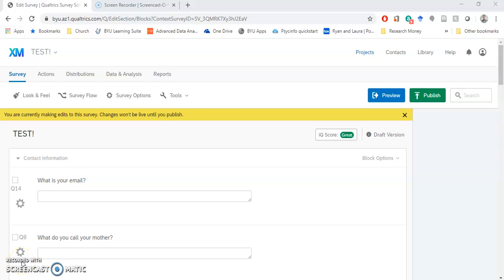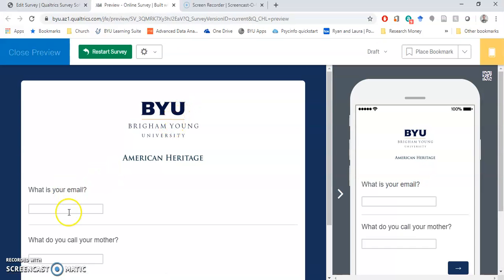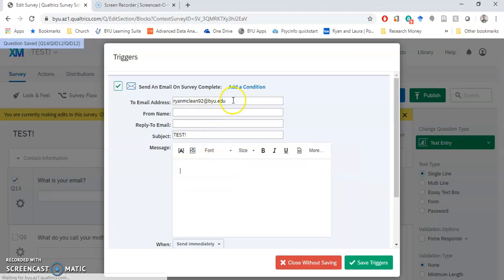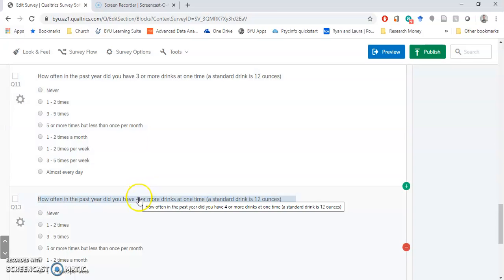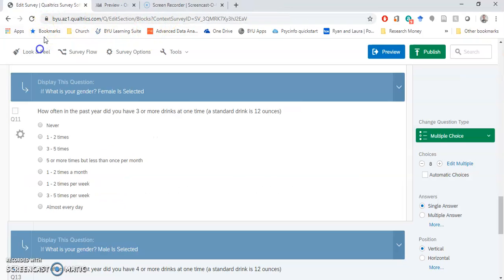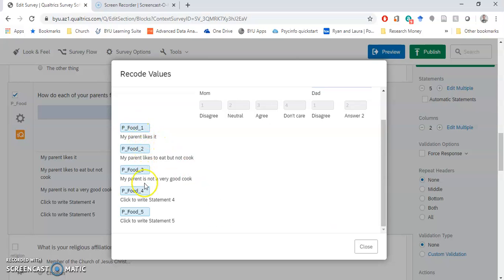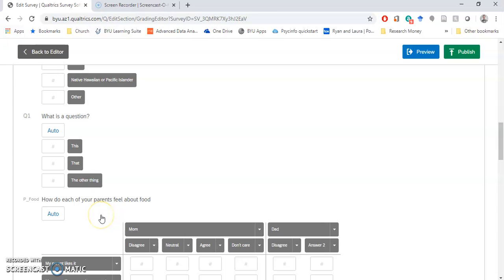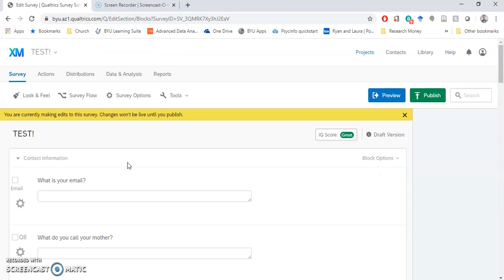Piped Text, Display Logic, and Scoring Information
This outlines how to use information from past questions to customize later questions (called piped text or display logic). This video also shows how to prepare your data for scoring analysis later.